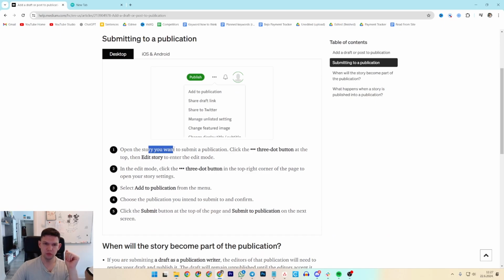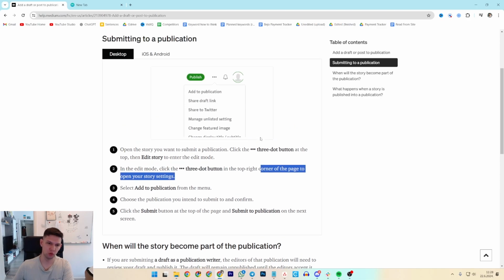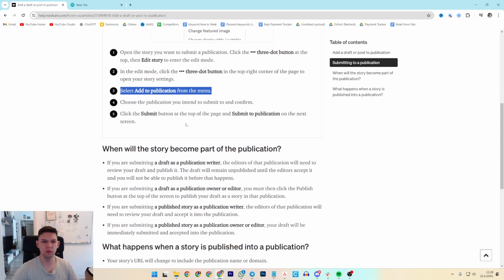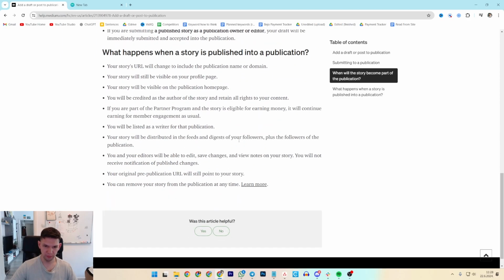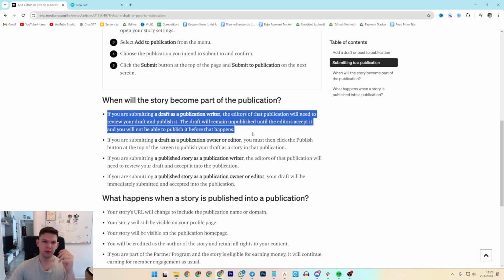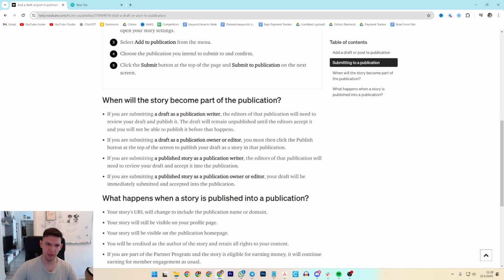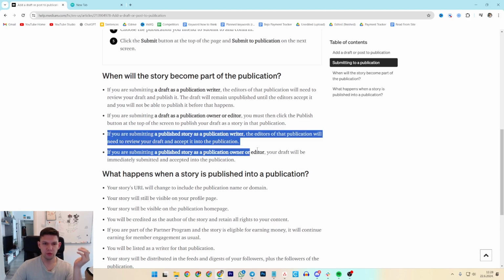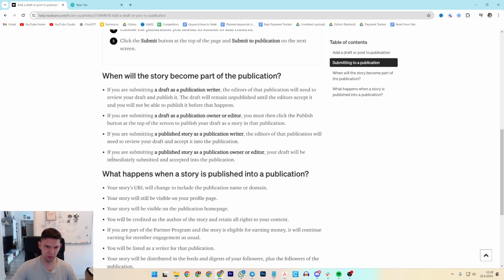How To Publish To A Publication On Medium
Learn exactly How To Publish To A Publication On Medium